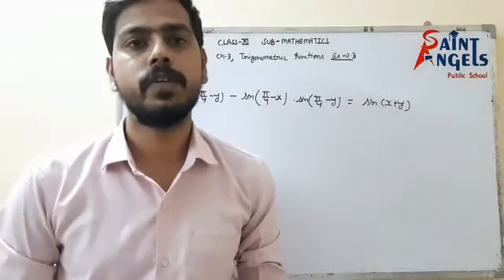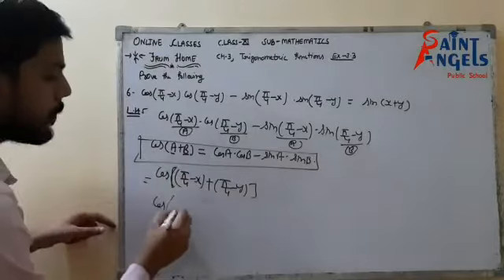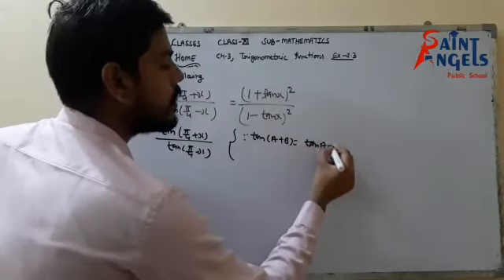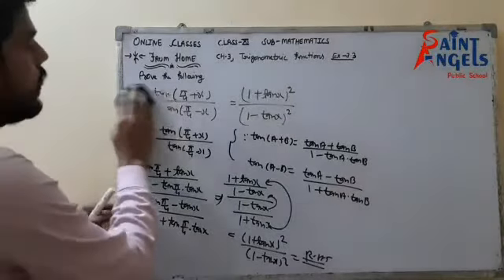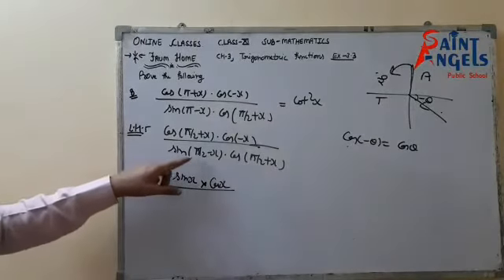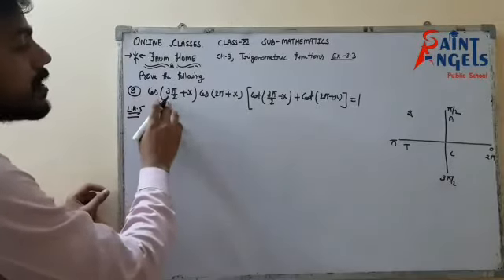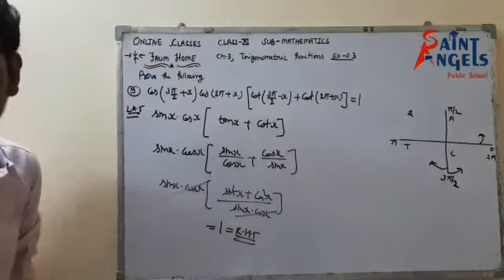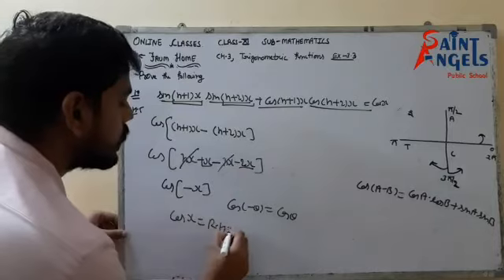SAINT ANGELS SCHOOL, CLASS 11, TRIGONOMETRIC FUNCTION, MATHEMATICS CH-3 EX-3.3 PART-2